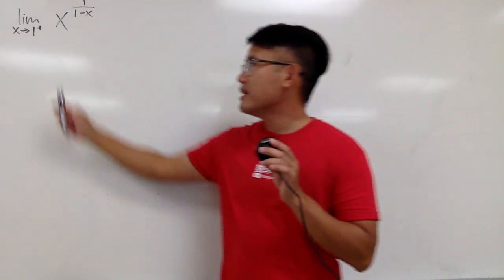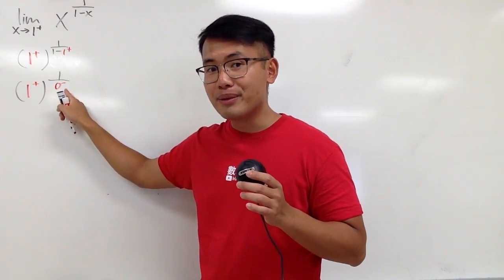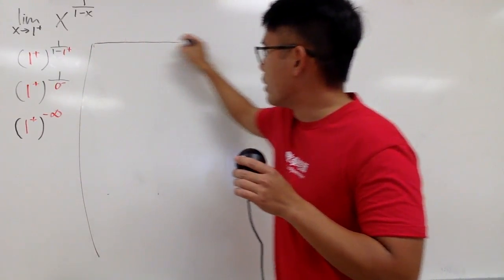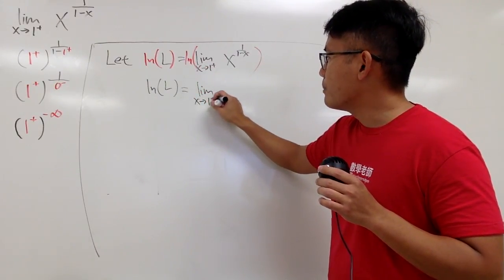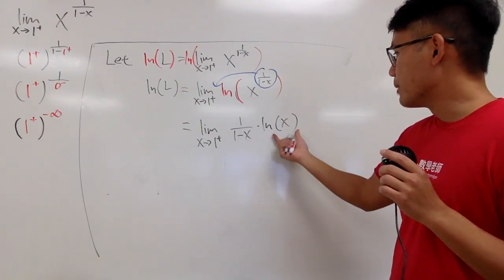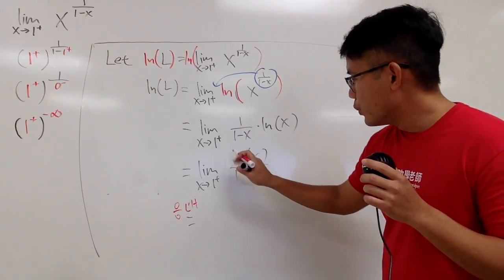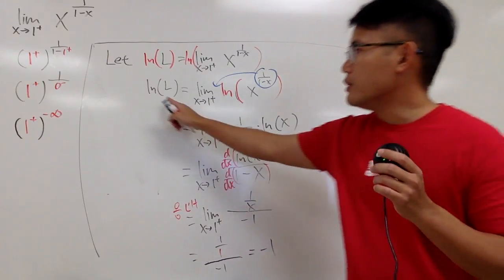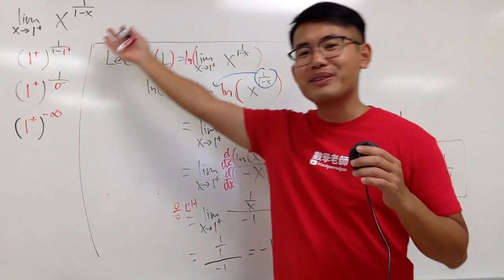Q116, Limit of x^(1/(1-x) as x goes to 1+, L'Hospital's Rule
Limit of x^(1/(1-x) as x goes to 1+, L'Hospital's Rule,

This problem is from Single Variable Calculus, by James Stewart,

blackpenredpen

calculus 1 derivative,
blackpenredpen calculus,
calculus tutorial,